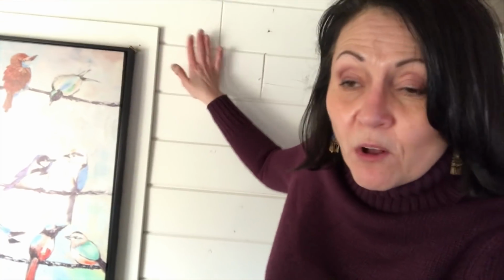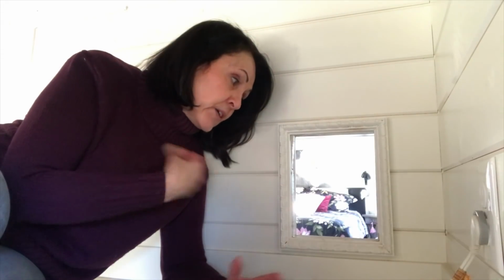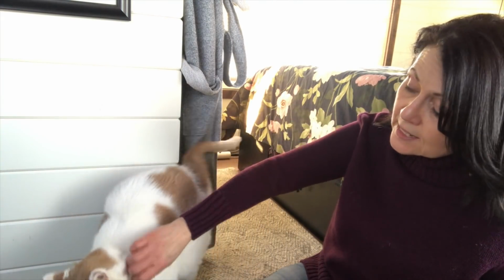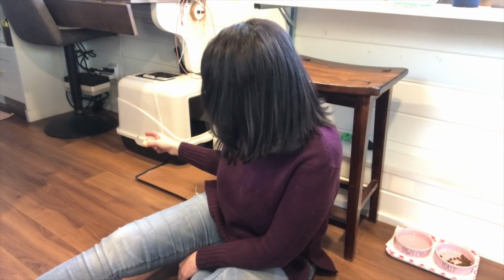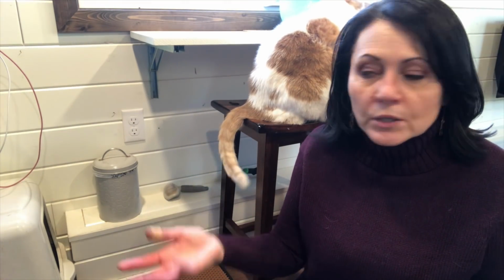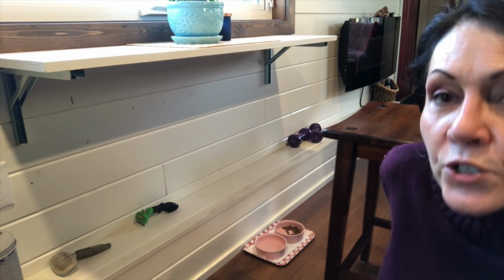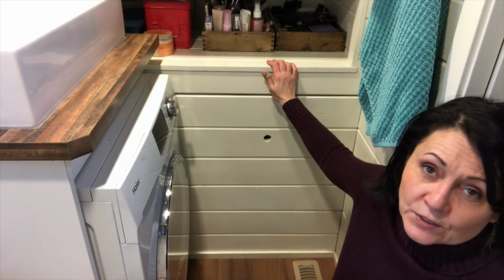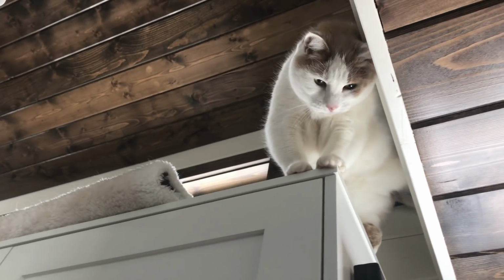Can You Have Pets In A Tiny House?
Hello friends!

I get lots of questions about Sophie, myBIGtinyhousecat 🐈 and having pets in a THOW.  So, today I'm answering some questions about Sophie specifically and having pets in a tiny house in general.

Check us out on Instagram at: @myBIGtinyhouselife.

Take care and I'll talk to you next time.
Adelina